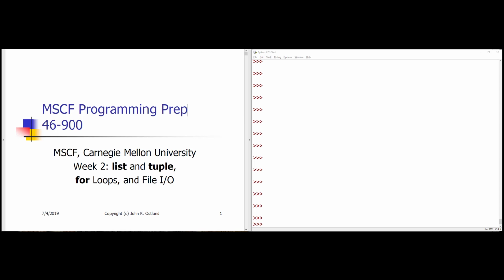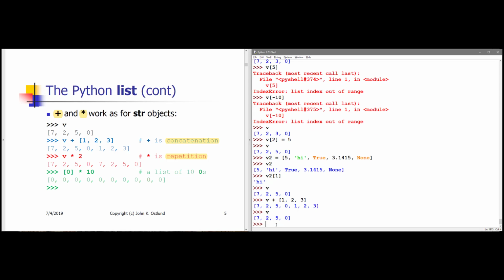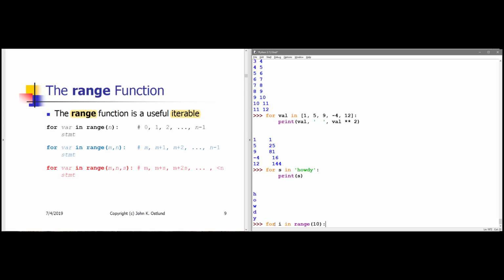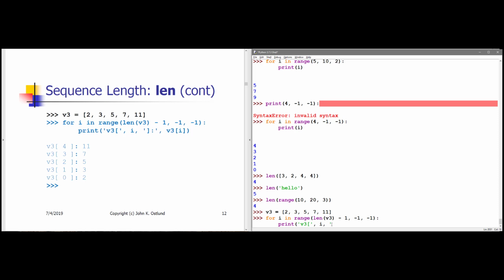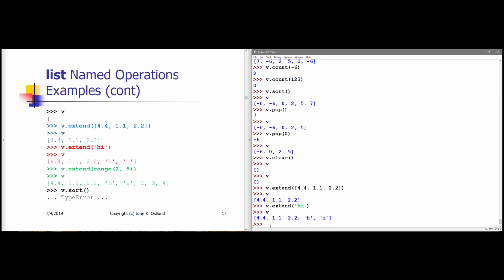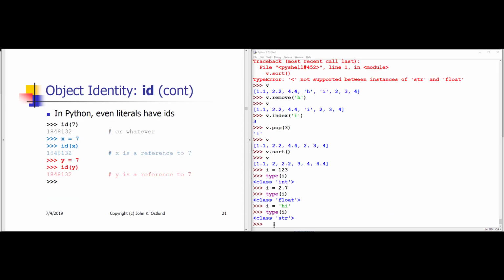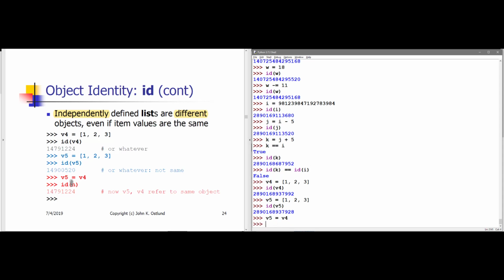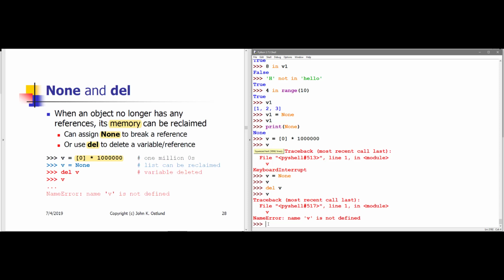MSCF_Python_Basics__2020_Wk2_1of3